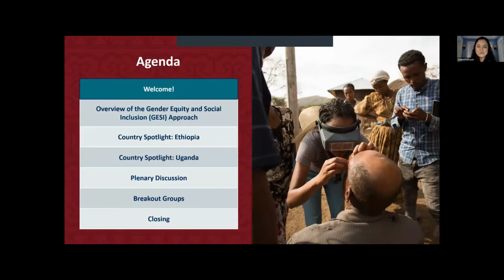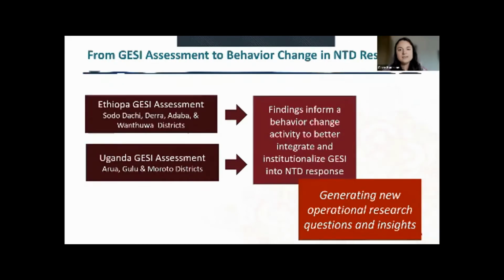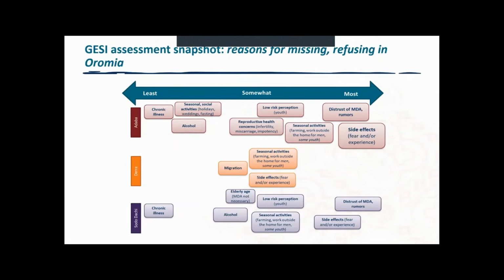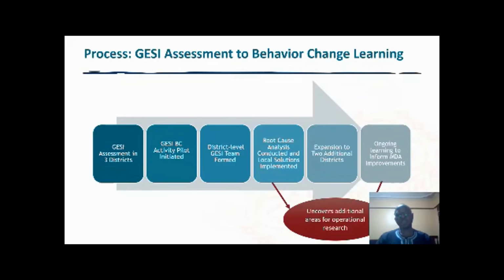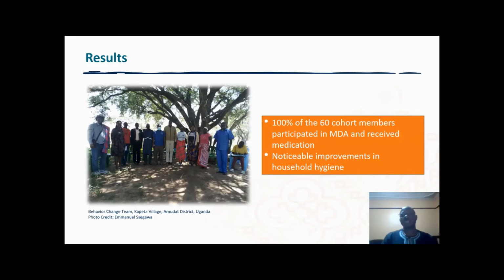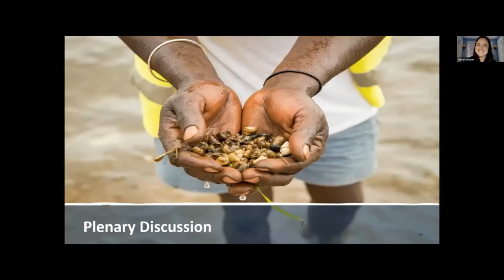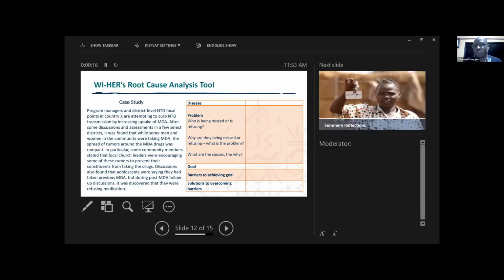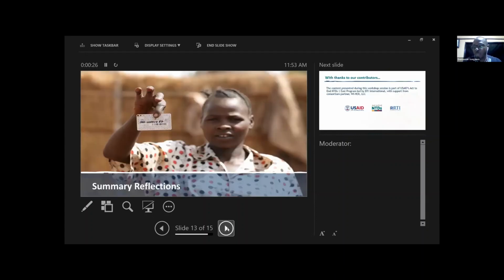2.3 Integrating Gender, Equity, and Social Inclusion (GESI) to Reach the Last Mile in NTDs